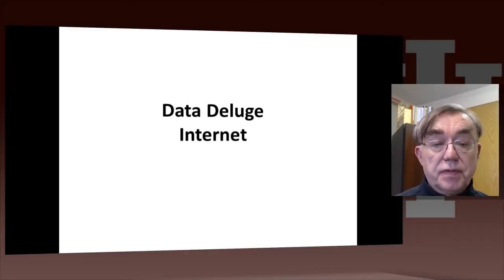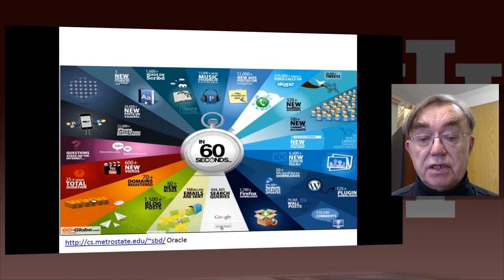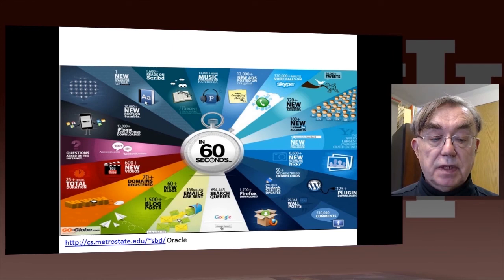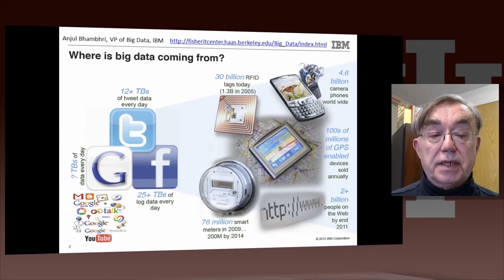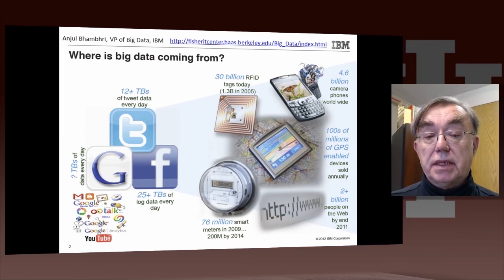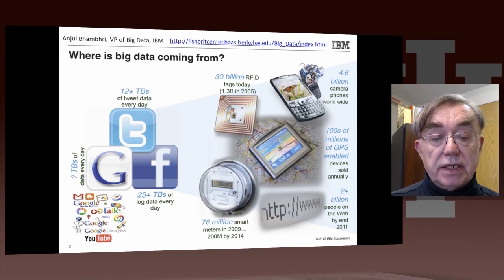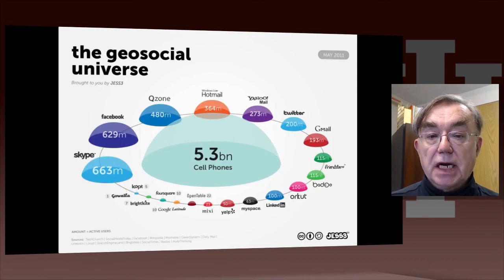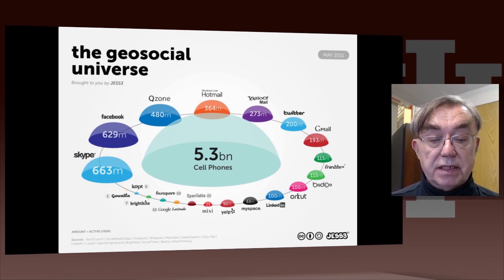X-Informatics Unit 3: Data Deluge 5: Internet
Lesson Overview:
Clouds and Big Data are transformational on a 2-5 year time scale. Already Amazon AWS is a lucrative business with almost a $4B revenue. Geoffrey describes the nature of cloud centers with economies of scale and gives examples of importance of virtualization in server consolidation. Then key characteristics of clouds are reviewed with expected high growth in Infrastructure, Platform and Software as a Service.